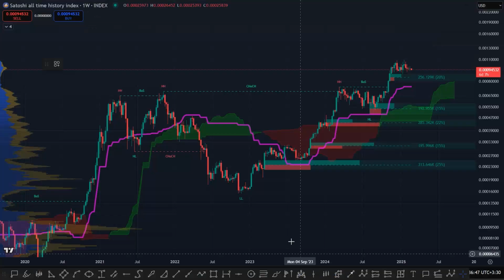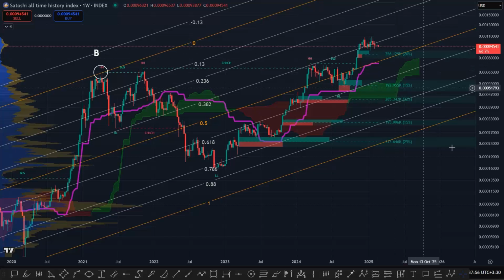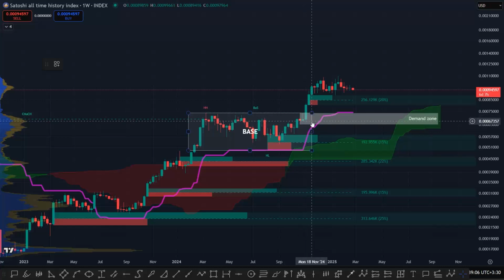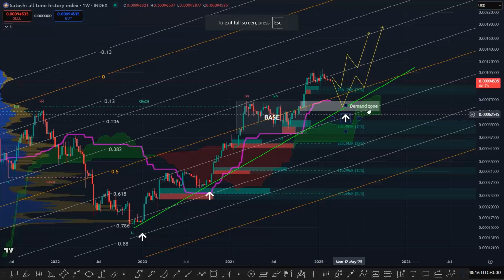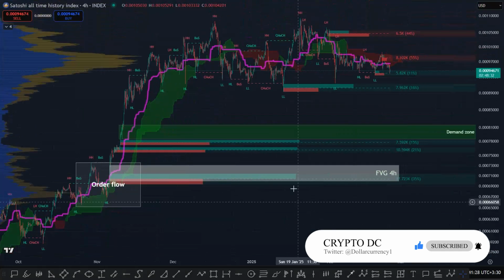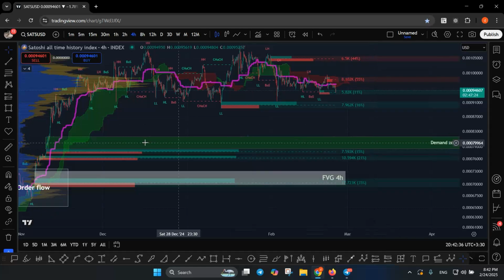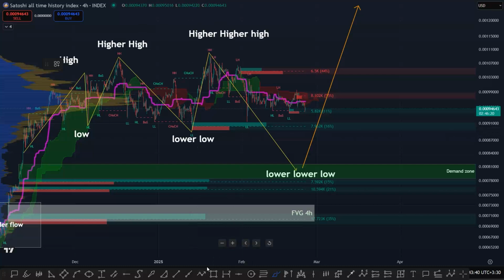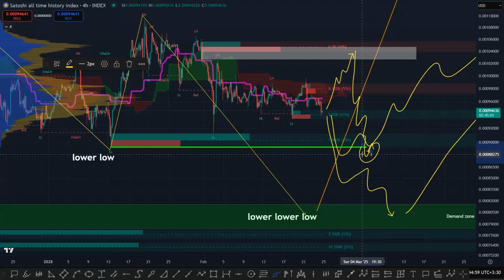🚀 BITCOIN TO $150K? Bullish Structure & Smart Money Targets! 📈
🔥 Bitcoin is looking extremely bullish, and my analysis shows $150K+ targets are in play! Using Fibonacci Channels, Ichimoku, and Smart Money Concepts (RTM & ICT), I break down key buy zones and price targets for this cycle. 🚀

💰 Join our FREE & permanent VIP channel for futures signals and educational content!